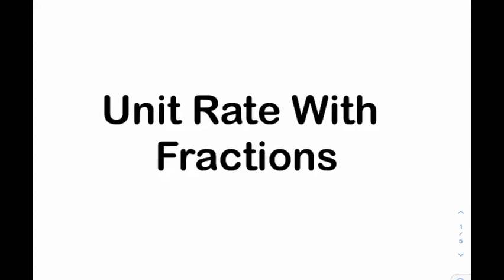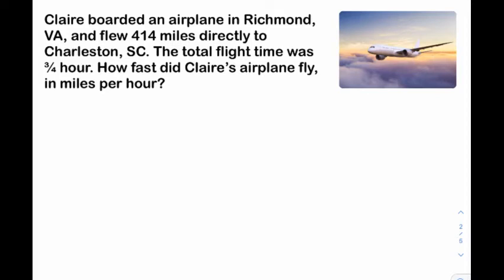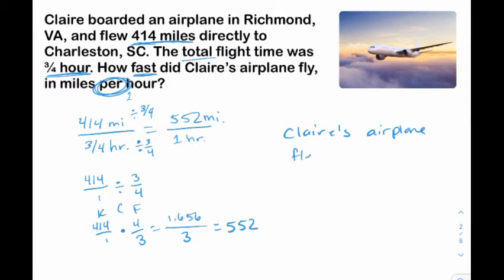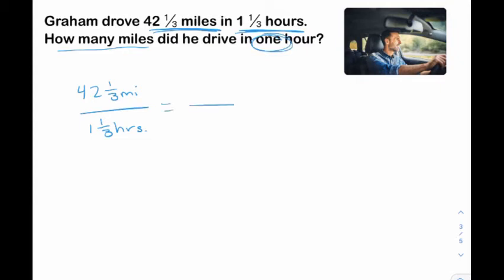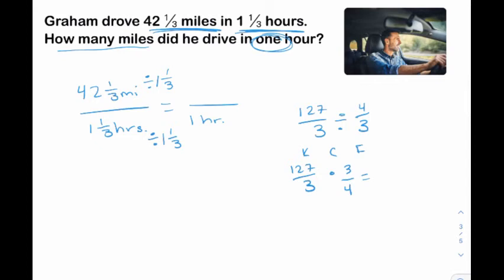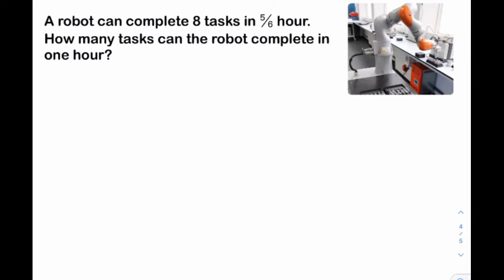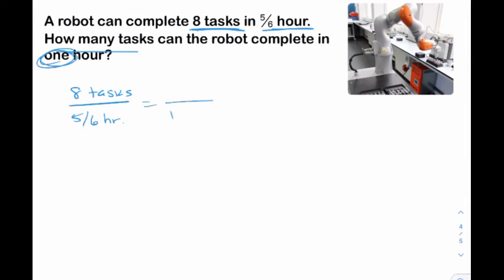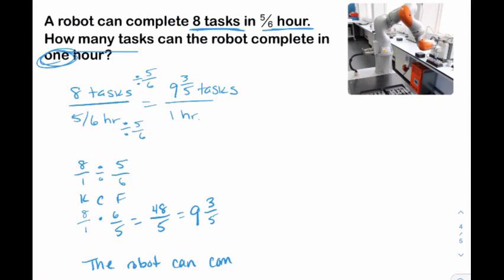Unit Rate With Fractions